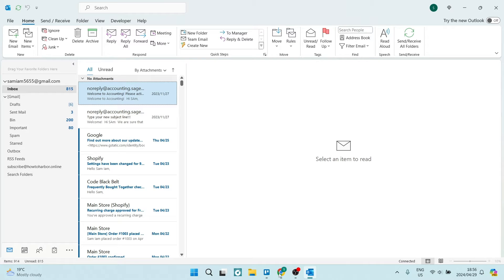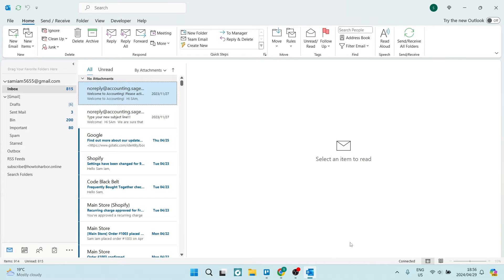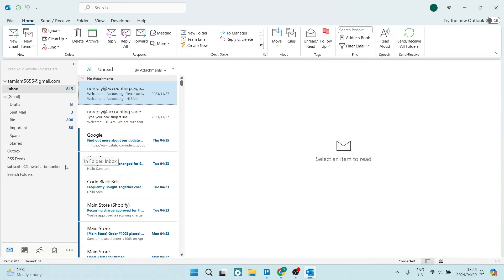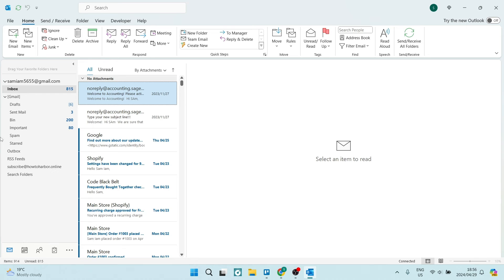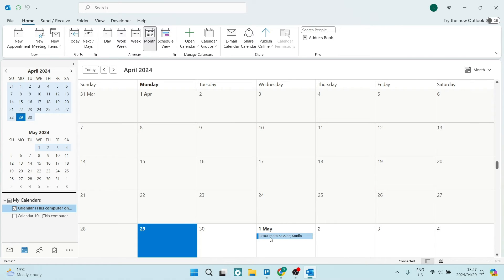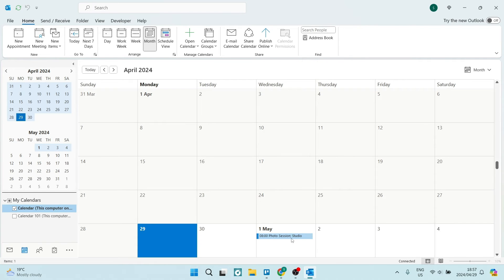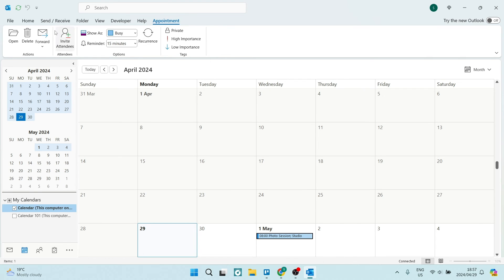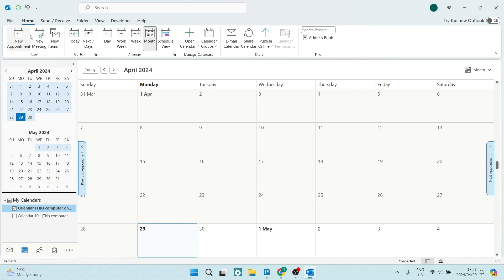How to Delete Microsoft Bookings Calendar | Microsoft Bookings Tutorial 2025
In this video 'How to Delete a Microsoft Bookings Calendar | Microsoft Bookings Tutorial', we'll show you the steps to remove a Bookings calendar from your Microsoft account. Discover how to access your Bookings settings, identify the calendar you want to delete, and permanently remove it from your Microsoft Bookings service. Learn about the implications of deleting a Bookings calendar, such as the impact on your existing appointments and customer data. We'll also cover alternative options, such as archiving or deactivating a calendar, in case you need to retain the information for future reference. Whether you're consolidating your Bookings setup, transitioning to a new calendar, or simply need to clean up your account, this tutorial will guide you through the process of deleting a Microsoft Bookings calendar efficiently and safely.

Timestamps

Intro – 00:00 – 00:07
Deleting Bookings on Outlook – 00:08 – 01:03